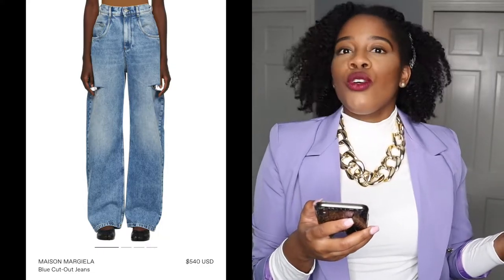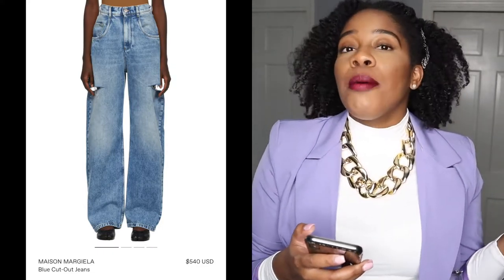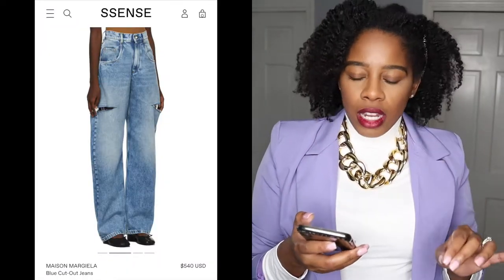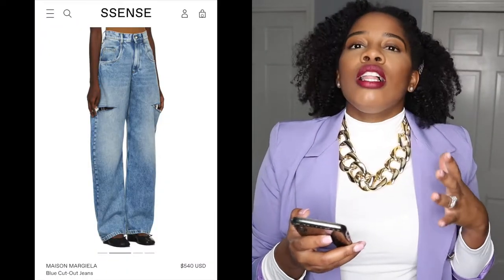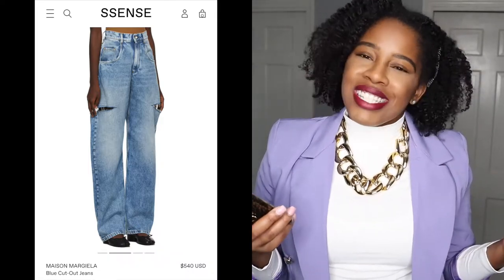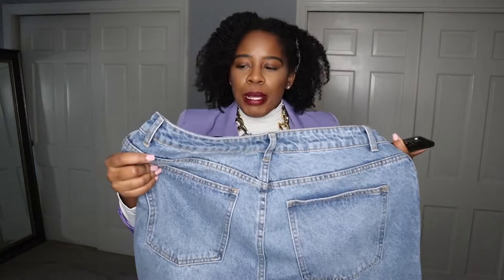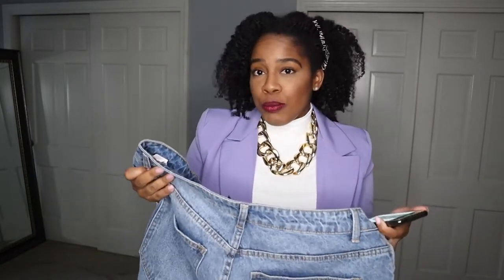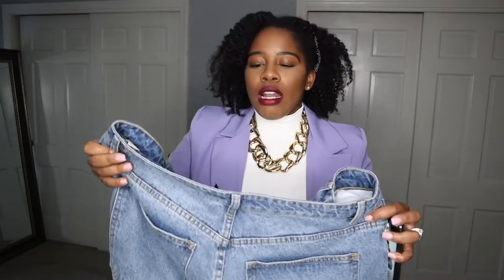FALL WINTER 2021/2022 Fashion TRENDS YOU NEED TO GET YOUR HANDS ON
In this video I share FALL WINTER 2021 Fashion TRENDS YOU NEED TO GET YOUR HANDS ON.  In this video I will cover some of Fall/Winter 2021/2022 color and fashion trends. Hope you enjoyed this video.

PRODUCTS USED